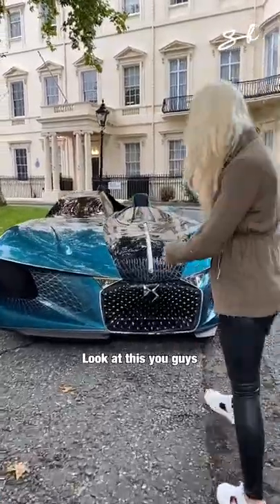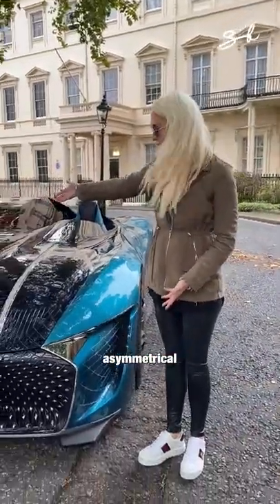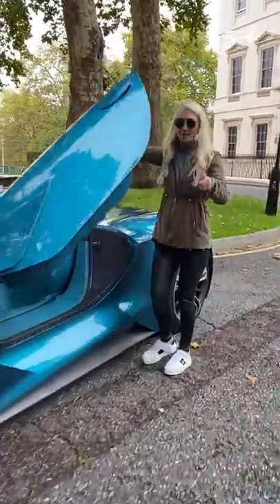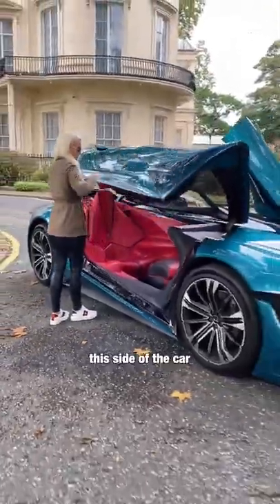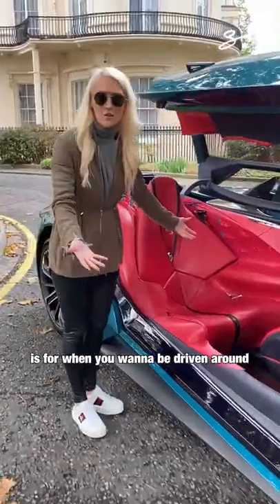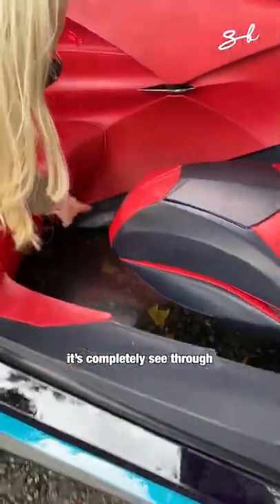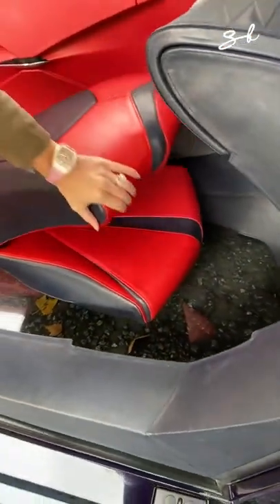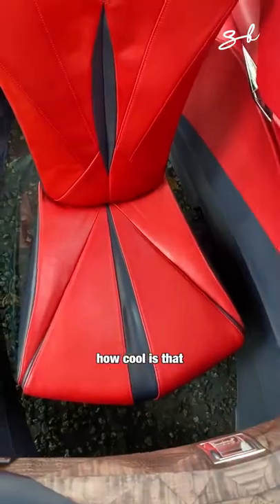This is the glass floor car from the future 🤯🔥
Hey Guys, The videos that I post are not mine and I'm not making money of someones video, I just post them for fun